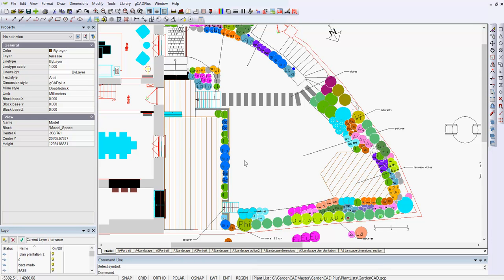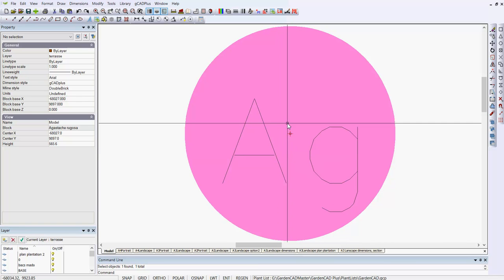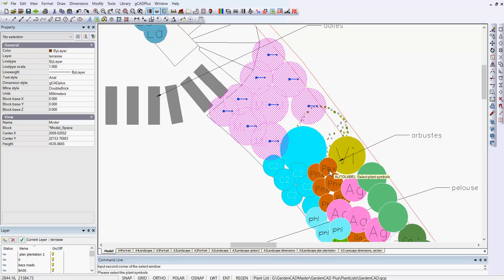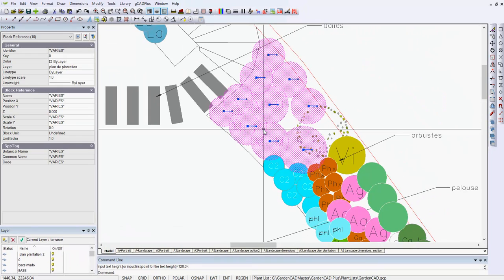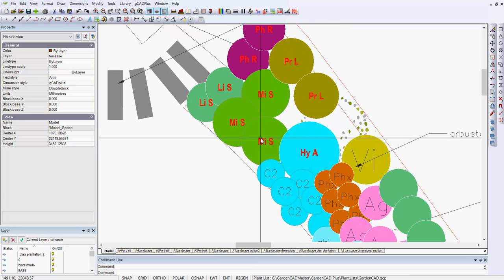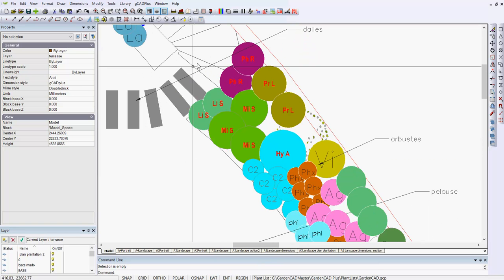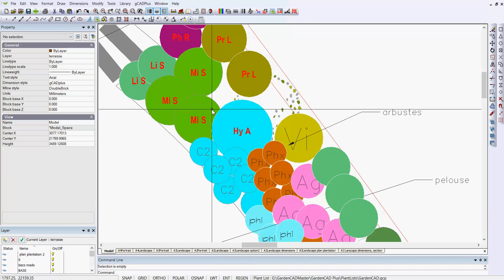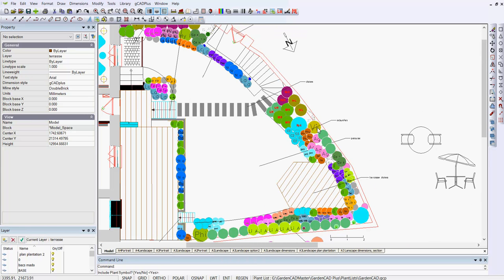Add text labels to symbols for a landscape design in Paris